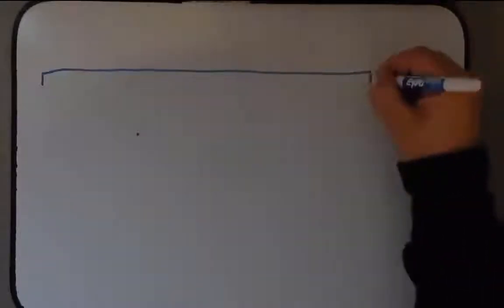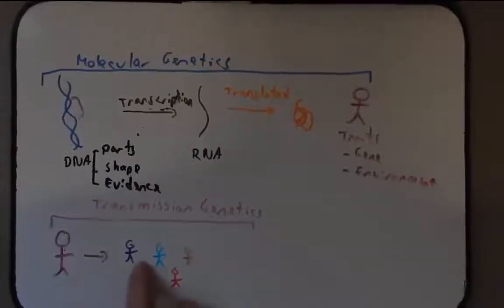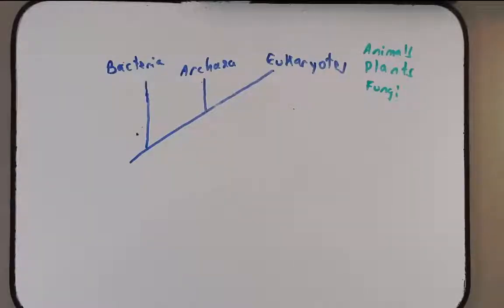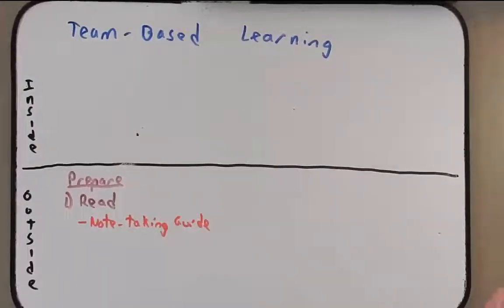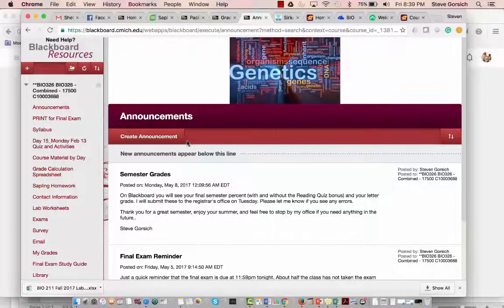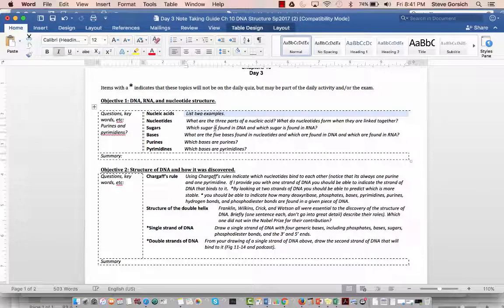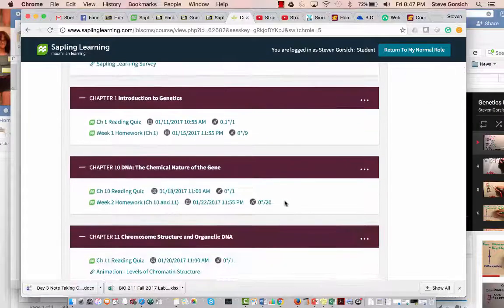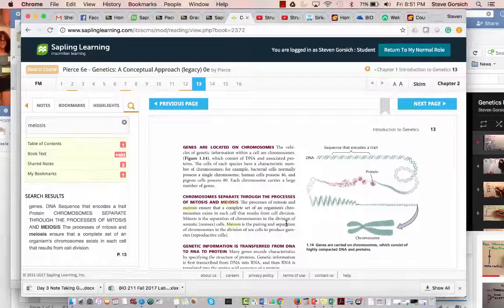Day 1 Intro to Class Foundations of Genetics